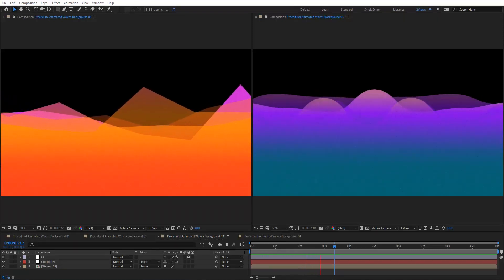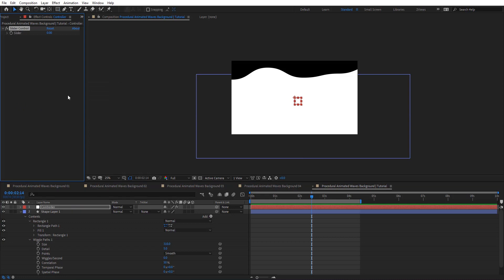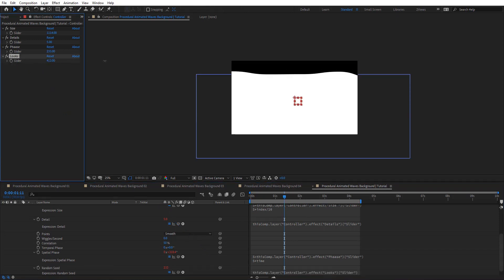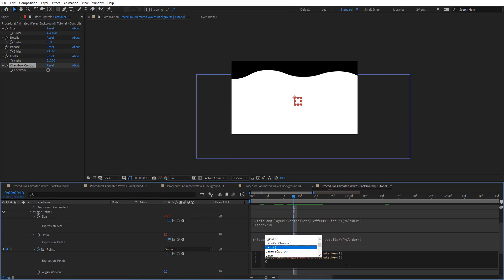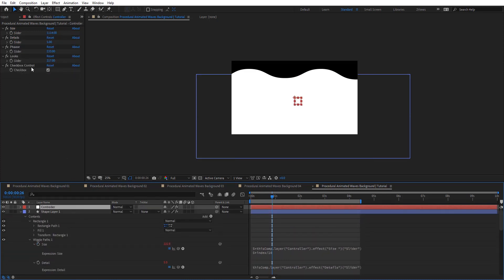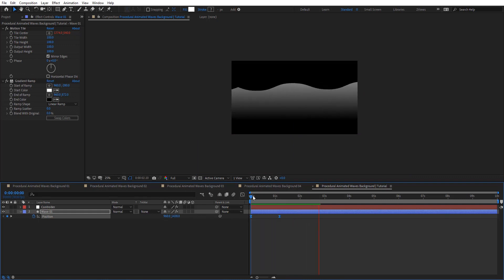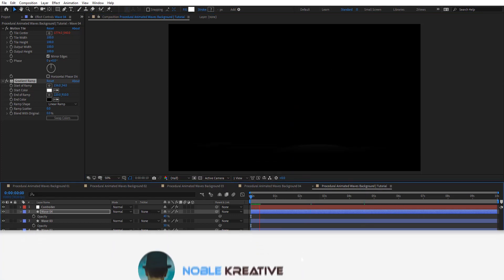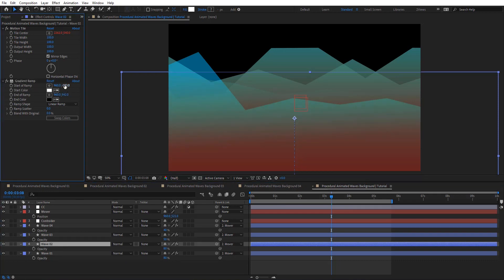Procedural Animated Wave Background in After Effects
Motion Graphics Tutorial Series | Learn how to Create Procedural Animated Wave Background in After Effects without any third party plugins

►►This Tutorial show also how to reference key frames in condition of expression ◄◄

⭕️ Recommended ⭕️

◉ Related Tutorials

1. Hexagon Transitions in AE | No Plugin
2. Procedural Ink Transitions in AE | No Plugin
3. Glitch Maps and overlays  in AE | No Plugin
4. Glitch Stripes Transition in AE |  No Plugin

1. Animated progress bar with counter in After Effects | Easy

2d Motion Graphics Tutorials
Abstract Wave Animation - After Effects
WAVE ANIMATION After Effects
2D Wave Effect Transition - Adobe After Effects
Wave animation in After Effects
Animated Waves in Adobe After Effects Tutorial
Animating Organic Waves in After Effects
Smooth Layered Wave Animation